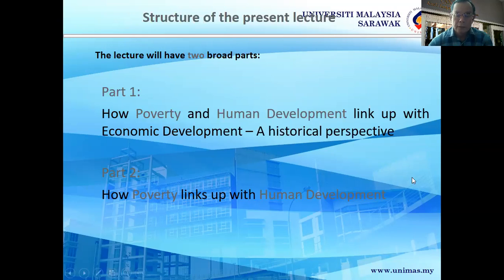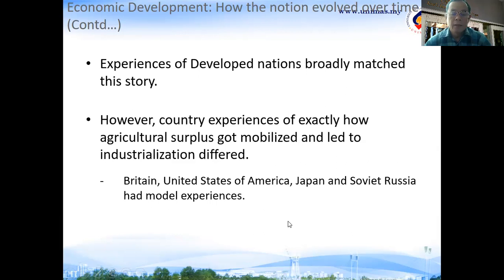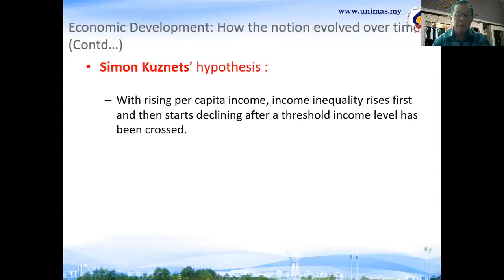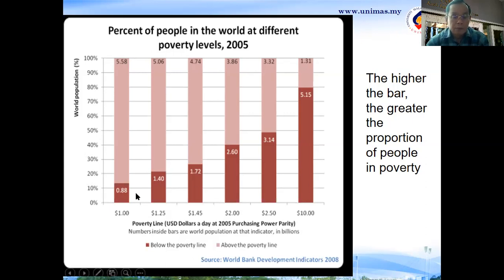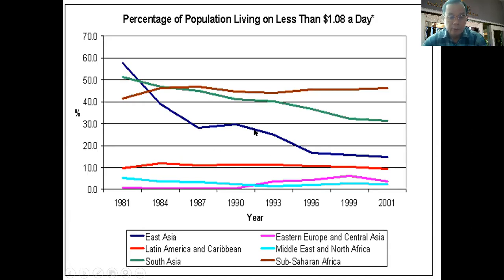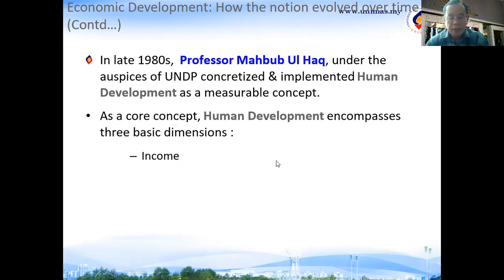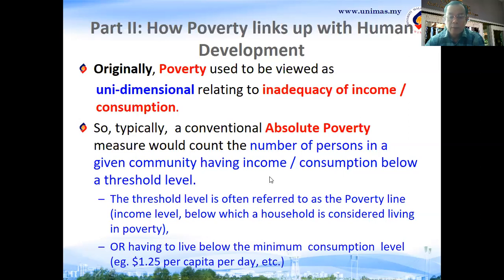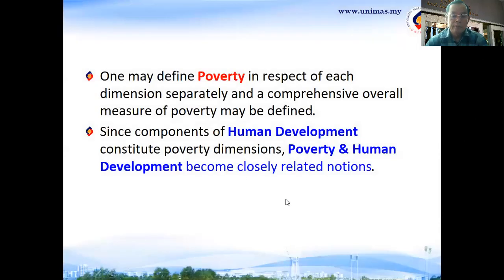LU10 Lecture on Development and Poverty